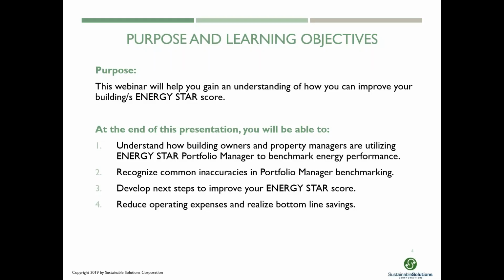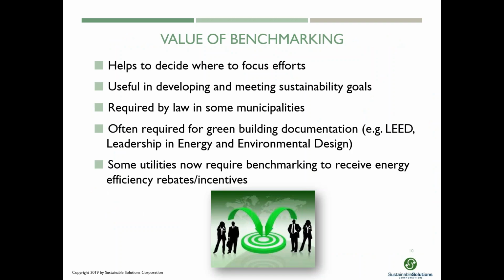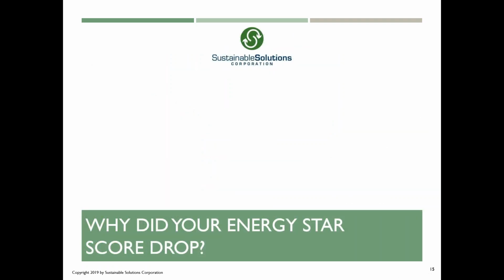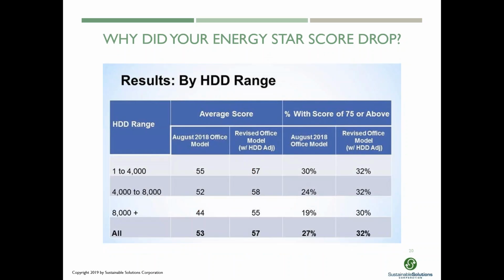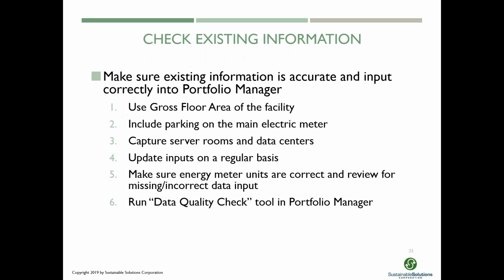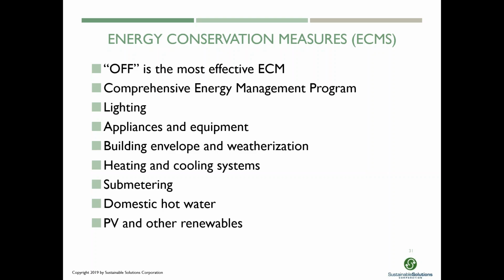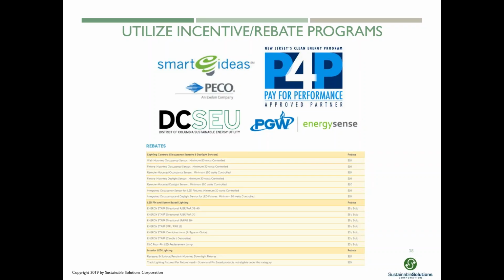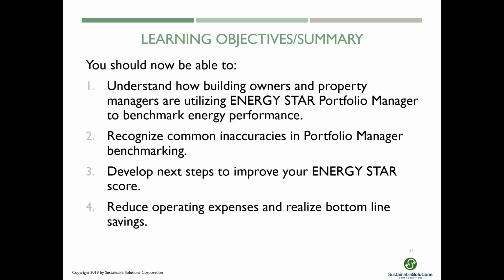Why your ENERGY STAR Score Dropped 15-20 Points and How we Can Help You Get it Back Up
In August 2018, EPA updated performance metrics for U.S. buildings in ENERGY STAR Portfolio Manager® based on the most recent market data available. If you benchmark one or more properties in Portfolio Manager, your buildings’ 1–100 ENERGY STAR scores and other source energy metrics were updated across all time periods to reflect the latest performance metrics. Due to this update, many ENERGY STAR scores have dropped. This webinar will discuss the updates to Portfolio Manager, what these changes mean for your building portfolios and how you can increase your ENERGY STAR and meet other legislative energy disclosure requirements.